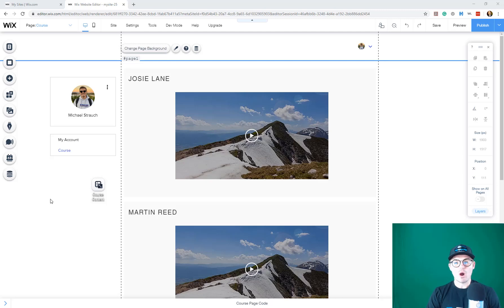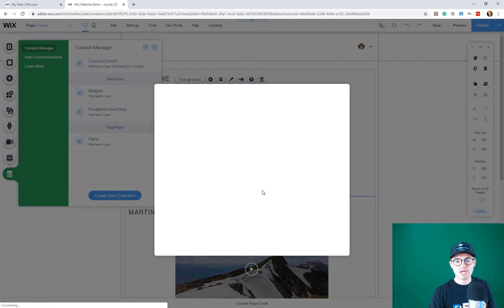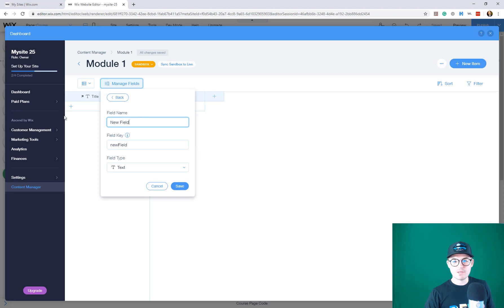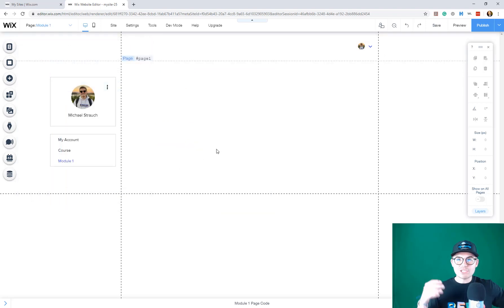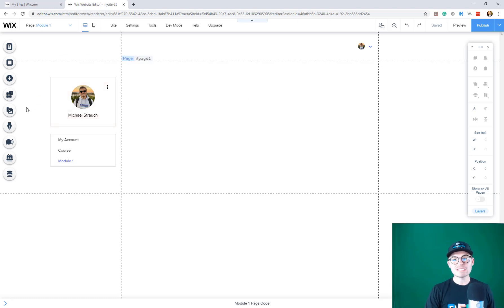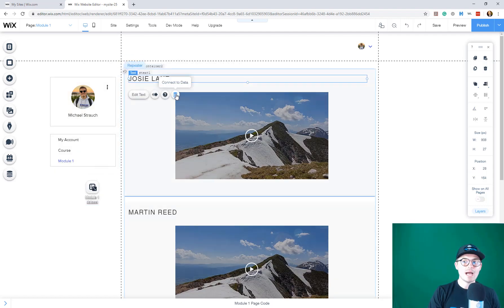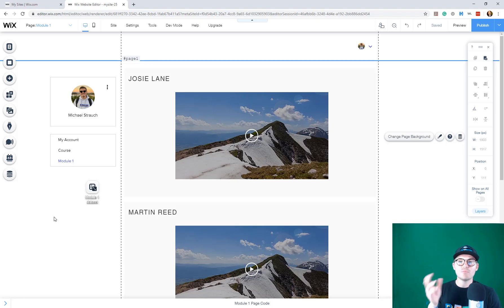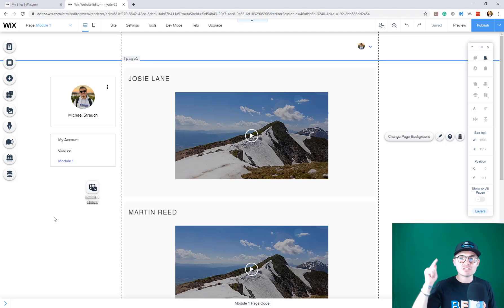How To Build An Online Course in Wix | Part 4 | Adding Modules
How To Build An Online Course in Wix - Part 4 | Discover how to build an online course platform/website on Wix. During this COVID-19 pandemic, you need to seize opportunities as they arise and everyone will be online looking to acquire new skills during the quarantine.

Building an online course website in Wix is a 4-part mini series that will take you step-by-step on how to take your brand new course that you built and turn it into a platform that people can consume it on!

Video Outline:
-Introduction
-Adding Modules to Your Wix Website
-Building the Module Databases & Pages
-Conclusion